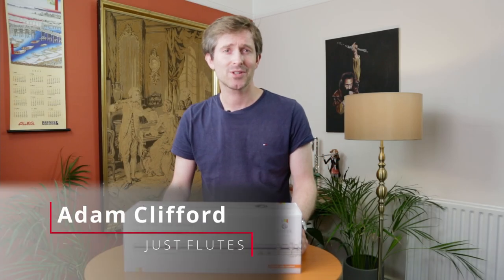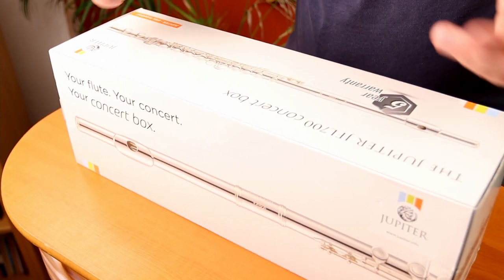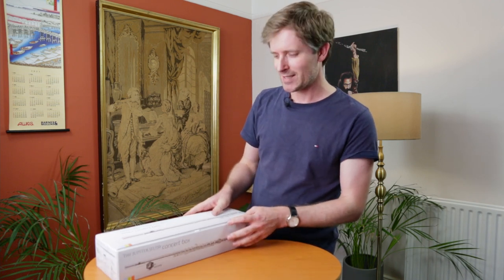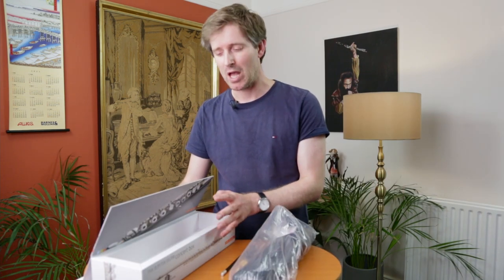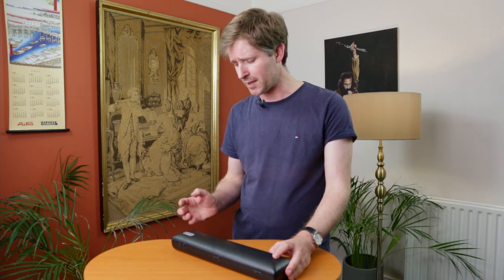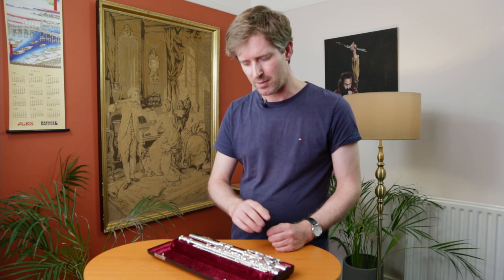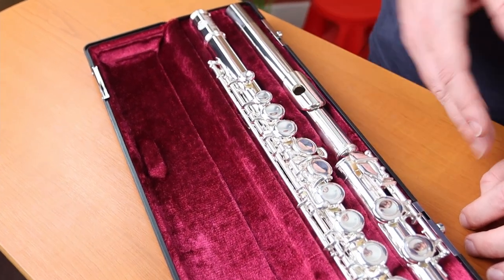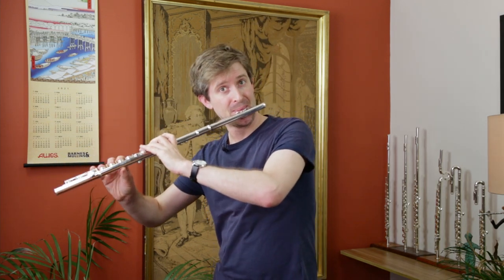Flute Spotlight: Jupiter JFL-700EC with Concert Box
The Jupiter JFL-700EC is one of our most popular student flutes. Designed by master flutemaker Shuishi Tanaka (founder of Altus Flutes in Japan), these instruments are free-blowing, responsive and have one of the toughest, most durable mechanisms on the market, making them ideal for beginners.

The Concert Box package is supplied in a box that converts to a music stand, with a free flute stand and magnetic pencil - but also has a free 5-year warranty for your peace of mind.

🌎 Learn more about the Jupiter Concert Box model at the Just Flutes